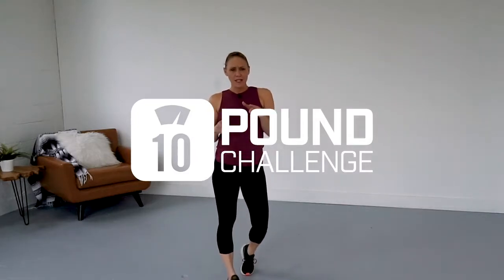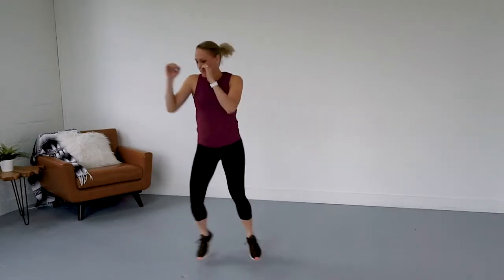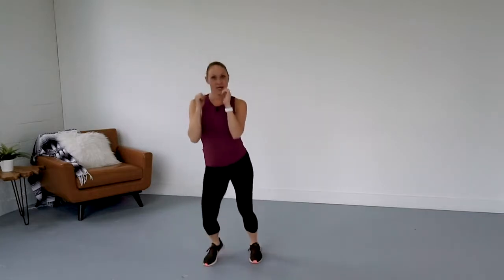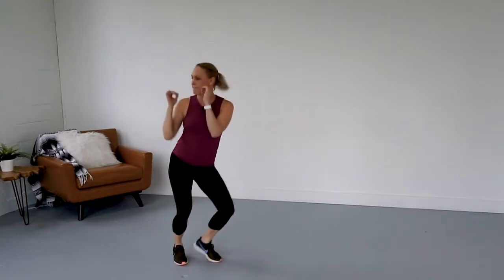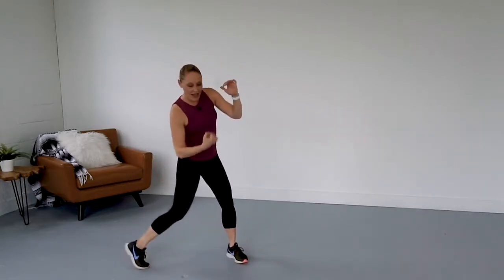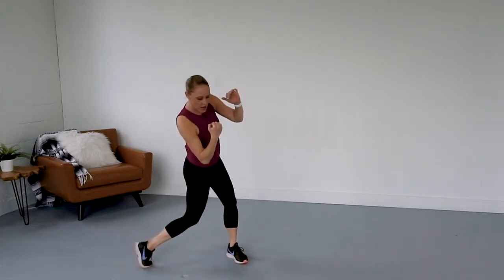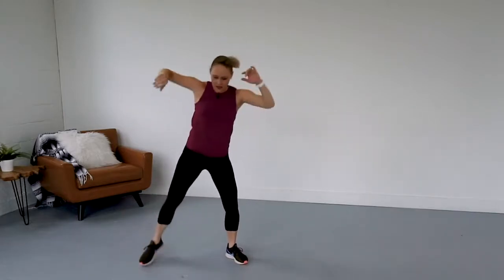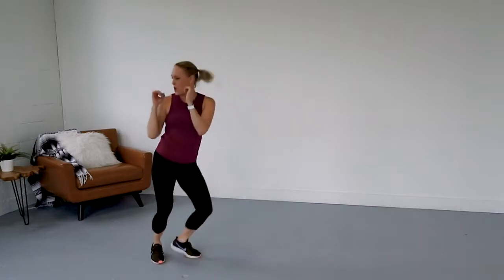Kickboxing Combo with Mel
We strongly  recommend that you consult with your physician before beginning any exercise program.
By participating in any online workout or taking online nutrition/health advice such as this, there is always a possibility of injury. If you do take part in this workout, you agree that you do so at your own risk.